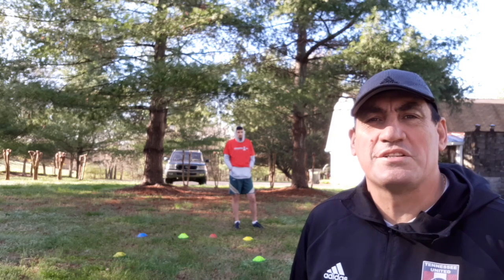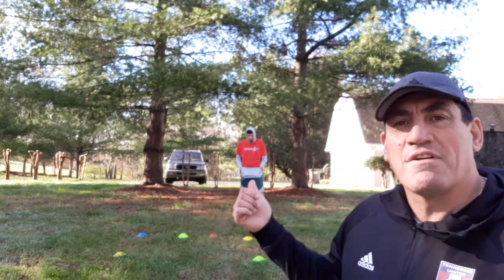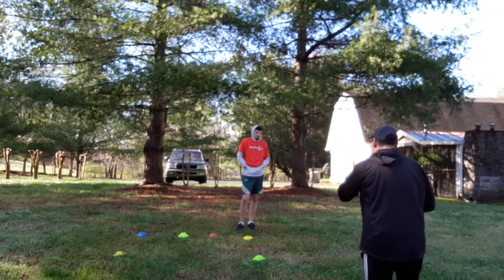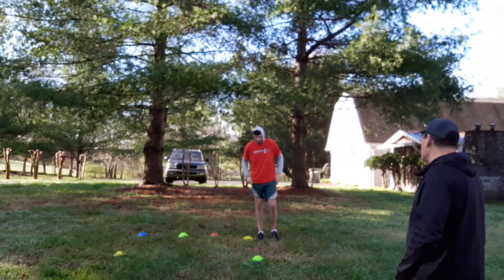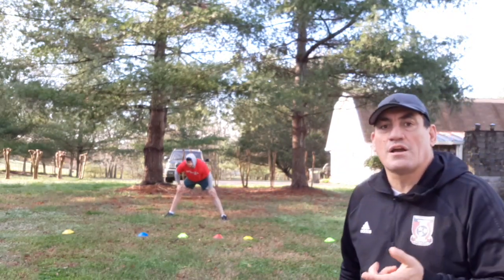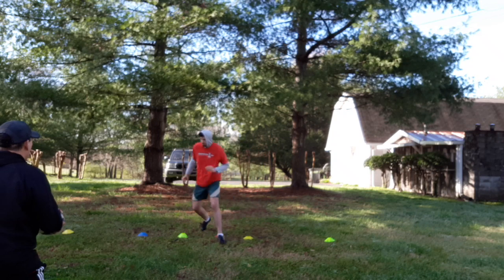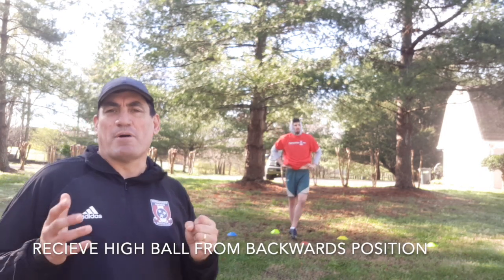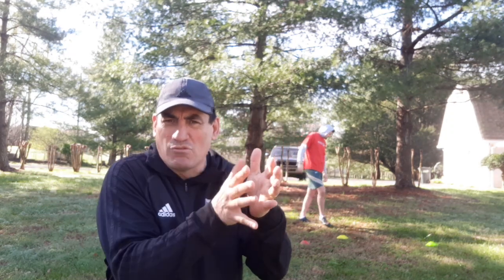TUSC Training - Intense Footwork with Coach Eddie